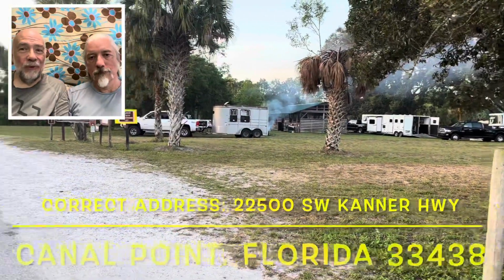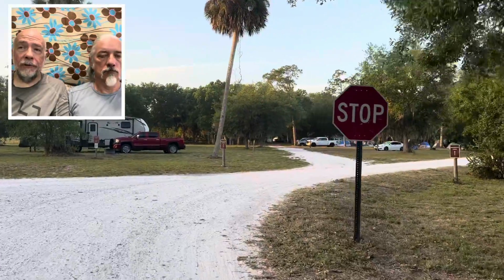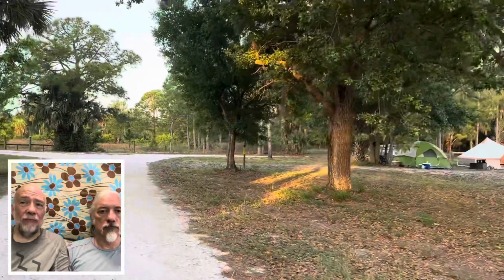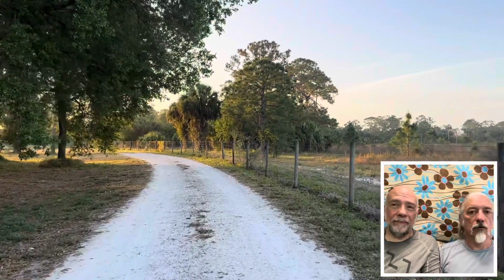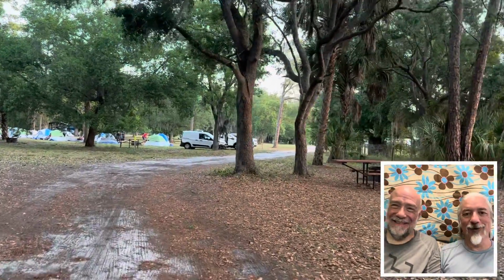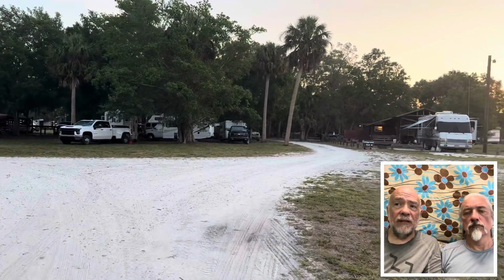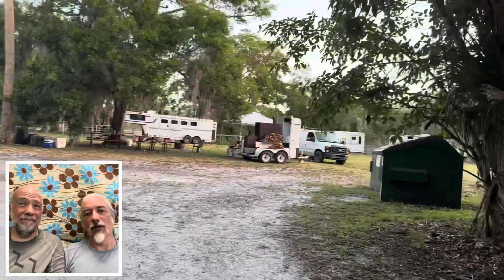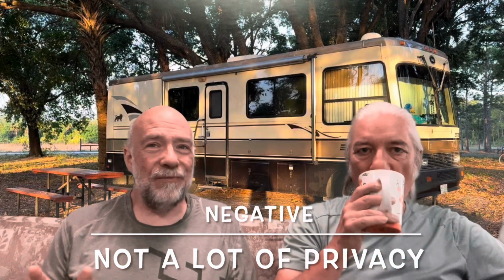DuPuis Campground Walk Through: Free Hot Showers, Dump, Water - In Florida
Two Bears Trekking is an adventure travel channel.

We do a walkthrough of DuPuis Water Management Boondocking Location in Florida.

As always
KEEP ON TREKKING!